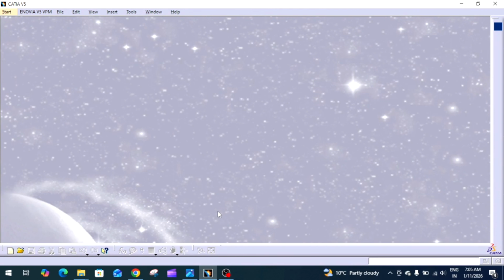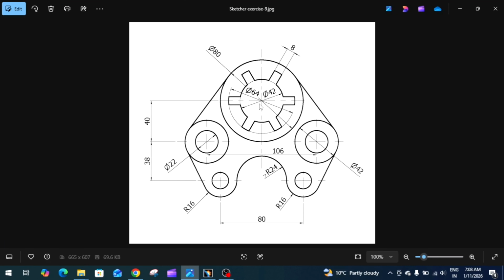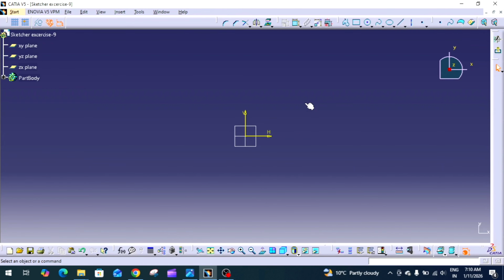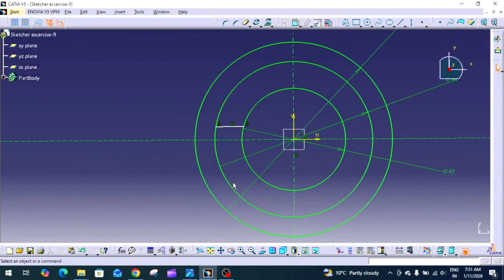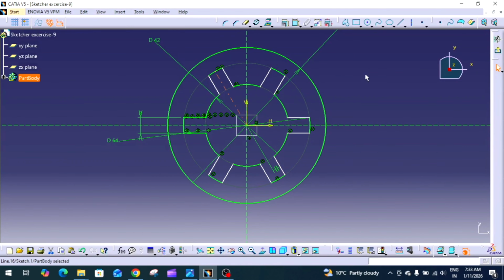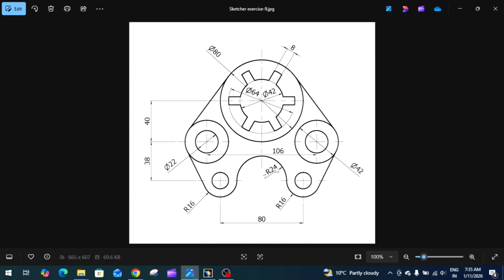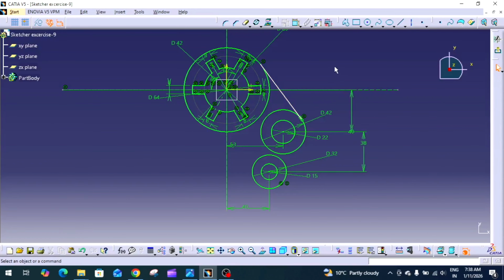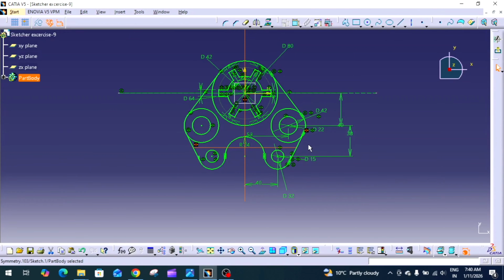CATIA V5 Sketcher Exercises Part-9 🔥 | Complex Mechanical Drawing | Fully Constrained | Enginuitylab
In this video, we continue our CATIA V5 Sketcher Exercise Series with Part-9, where we create a real-world mechanical drawing using professional sketching techniques.

This exercise is designed to help you master:
✔ Multiple concentric circles
✔ Radial slots
✔ Tangent arcs
✔ Fillets & corner radii
✔ Symmetry & mirror
✔ Fully constrained sketches
✔ Mechanical design intent

We will create a complete industrial-style sketch exactly like those used in brackets, housings, machine components, and assemblies.

This tutorial is perfect for:
🔹 CAD designers
🔹 Design & product development engineers

By practicing this drawing, you will improve:

Accuracy of 2D sketches

Constraint strategy

Error-free 3D modeling preparation

📌 Important Tip:
Try sketching this drawing before watching the solution to increase learning speed and CAD confidence.